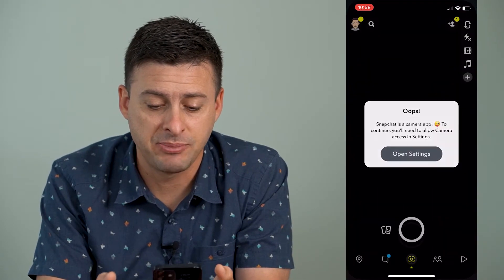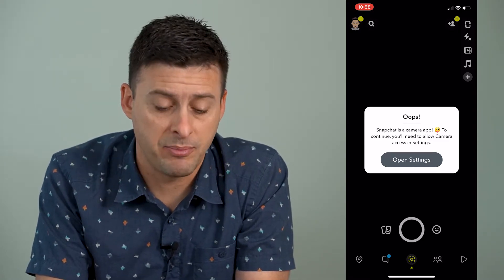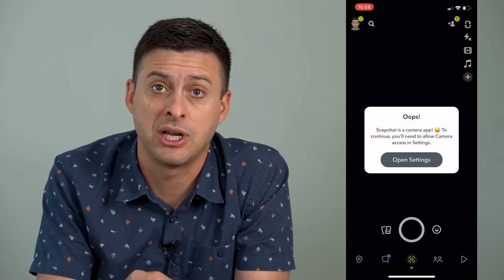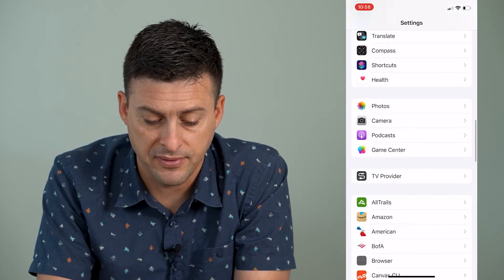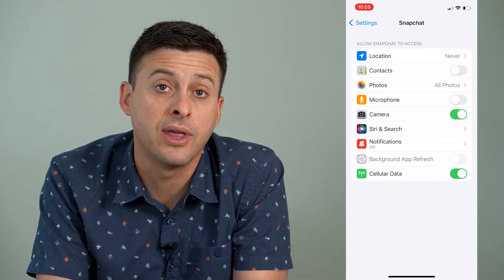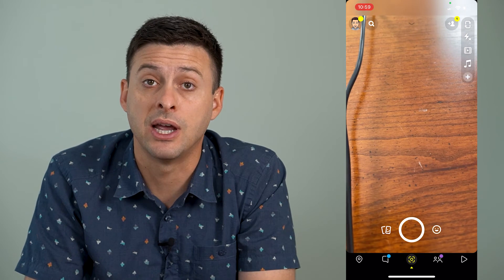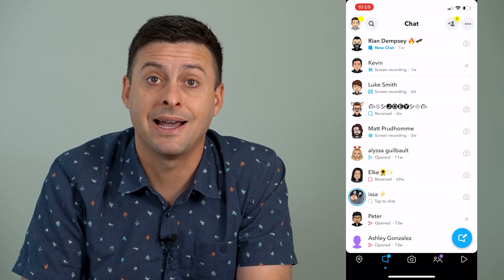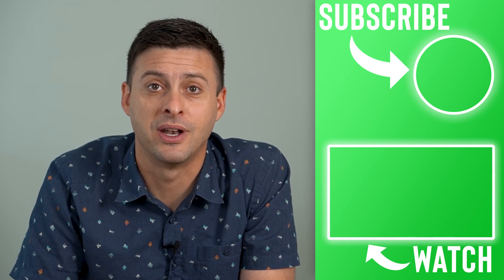How To Fix Snapchat Is A Camera App Error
Let's fix Snapchat if you're getting the error that Snapchat is a camera app and you have to enable camera permissions to use it.